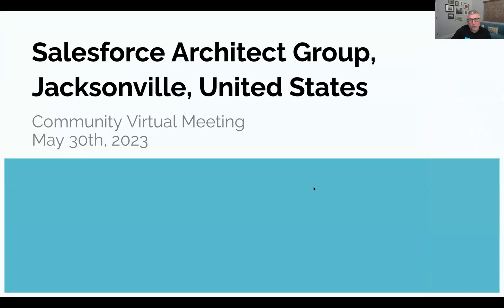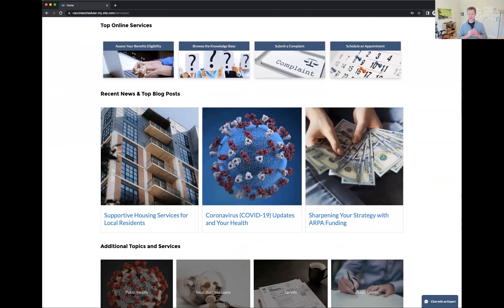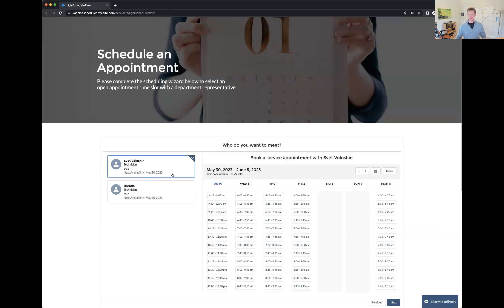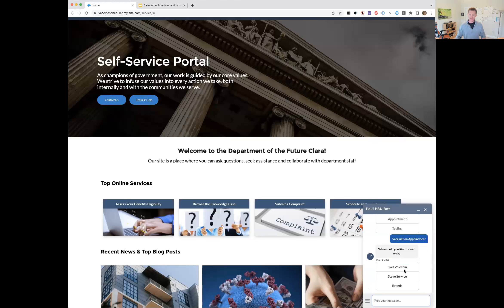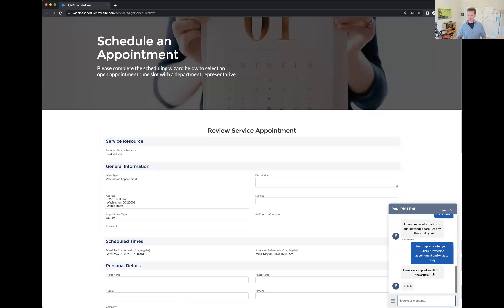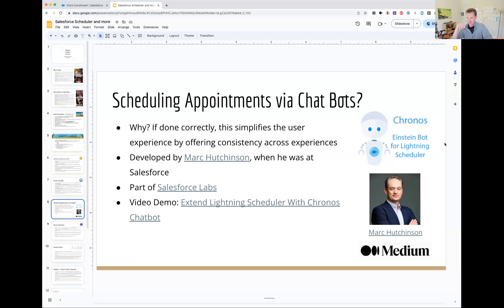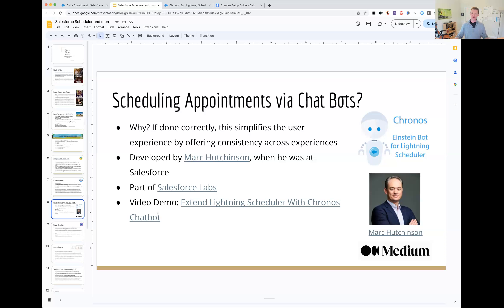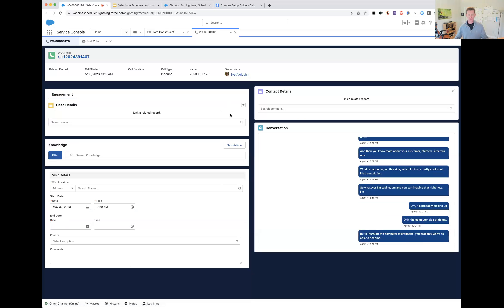Salesforce Scheduler Demo with Chatbot by Svet Voloshin - Jacksonville Architects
Salesforce Scheduler is a tough product to set up. It is not a very widely known and used Salesforce product. However, it solves a significant and specific problem: Scheduling Appointments. Watch this Scheduler demo with Chatbot from Svet Voloshin and learn what the product can do.